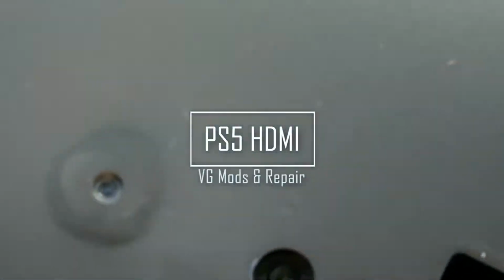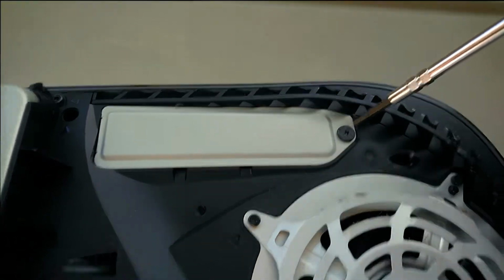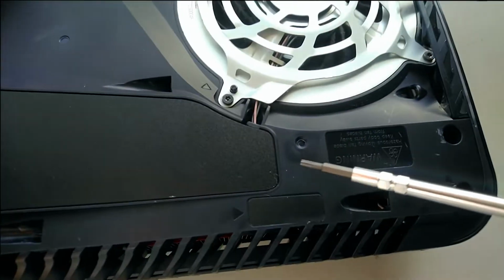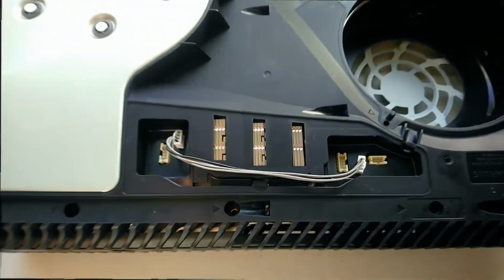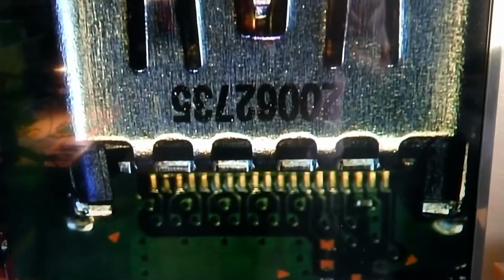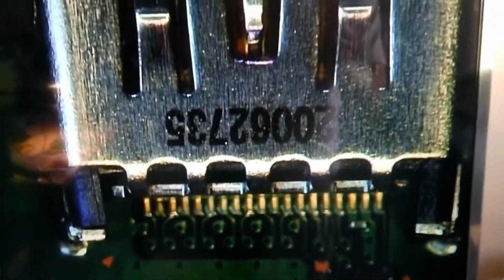PS5 HDMI Port Replacement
This is the 5th PS5 to come in with a broken HDMI Port. Parts are impossible to find for now, so we install PS4 Slim/Pro HDMI ports and run 40awg wires to each individual pin to achieve the repair. We use 60/40 Lead Solder, a Tagarno IBIS HD microscope camera, a precision tip adjustable heat gun (950 degrees F), a Hakko FA-430 fume extractor, and a Hakko FX-951 with T-12 tips. This is just a short demonstration of the repair process and by no means a step by step tutorial, but if you have questions I will answer them below!